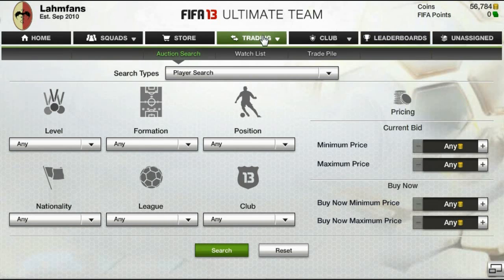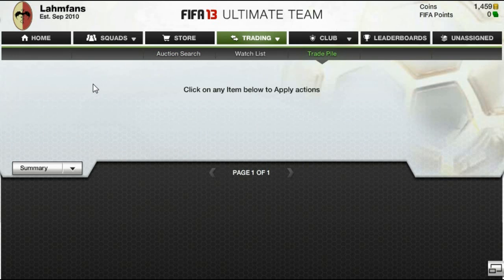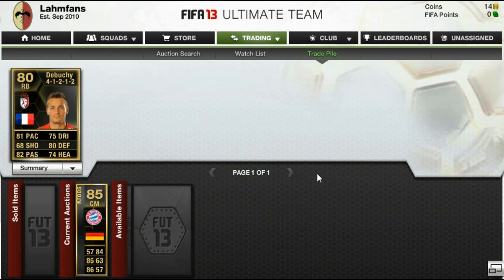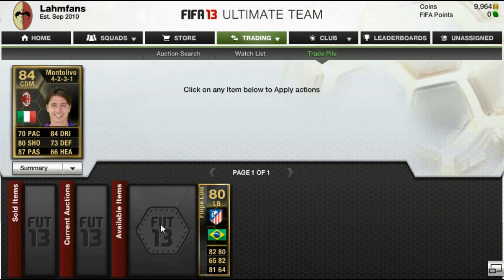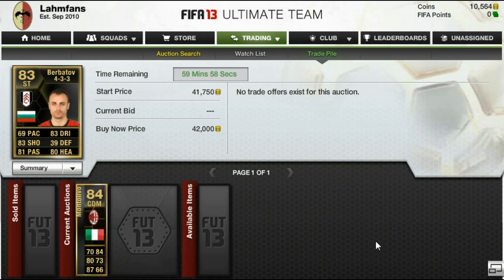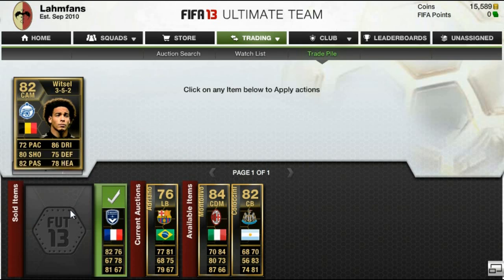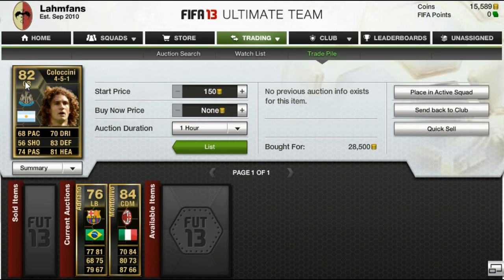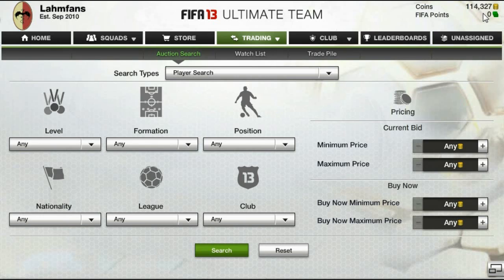Fifa 13 Ultimate Team: Coin Collector |Ep.94: "Trading Is Easy"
can we reach 50 likes? :) as always, a like is greatly appreciated if you enjoyed this episode :)